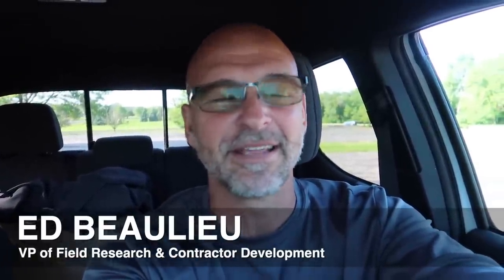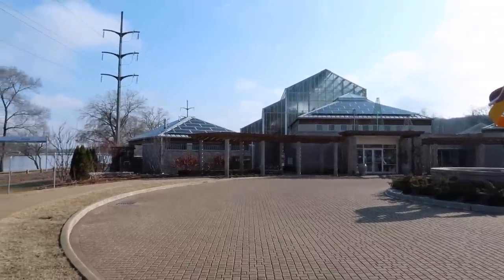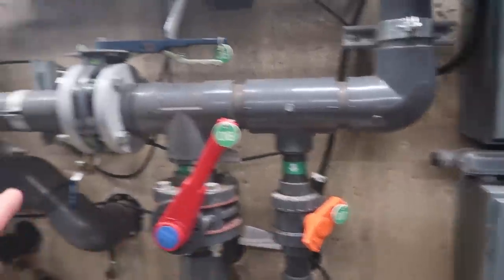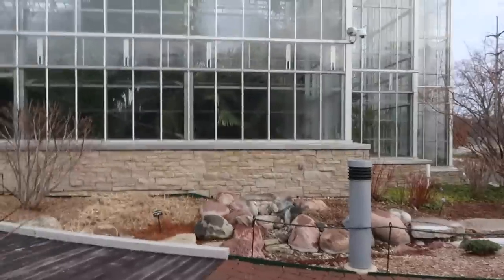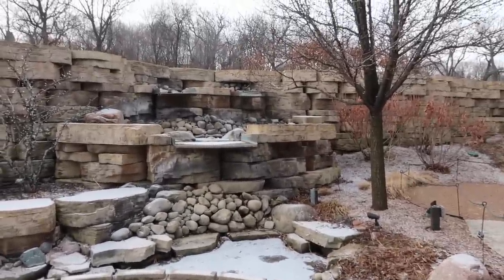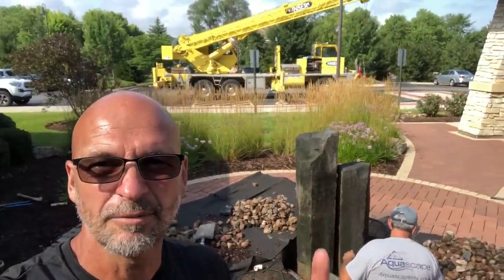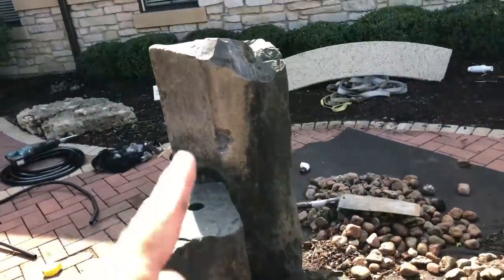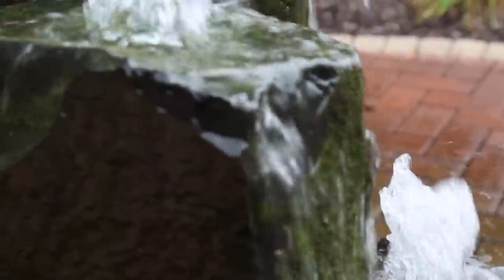Behind the Scenes: Commercial Consultations & Specialty Projects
Ever wonder what it's like to be Ed Beaulieu? Watch as he takes you through a few of his ongoing and upcoming commercial projects!